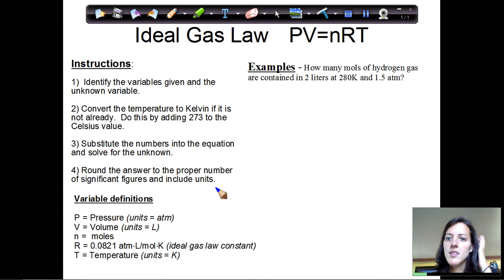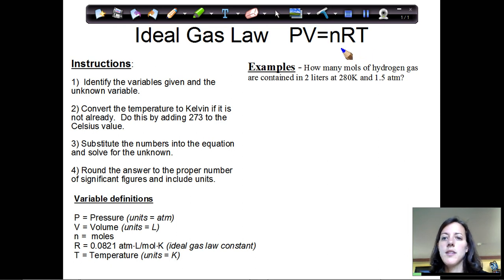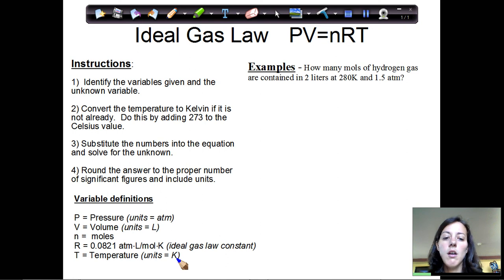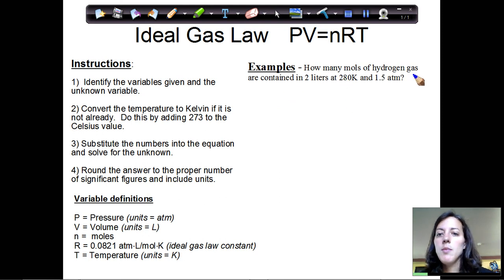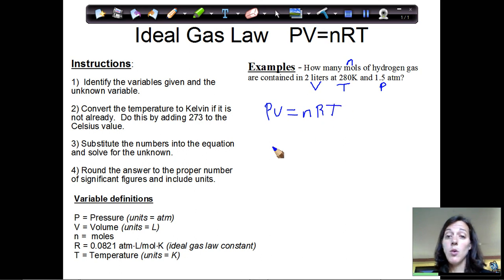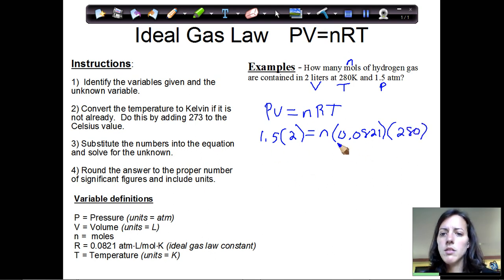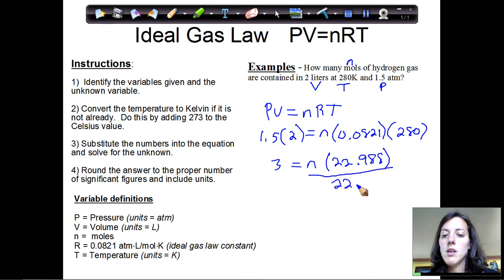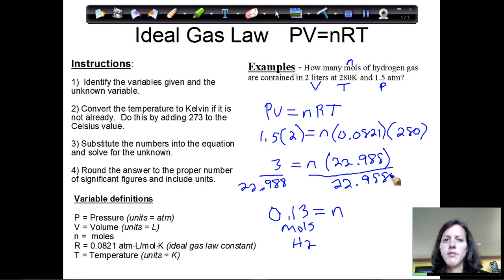Using the Ideal Gas Law.wmv